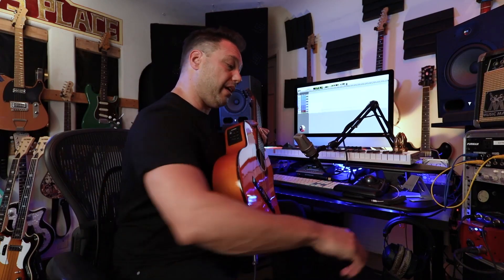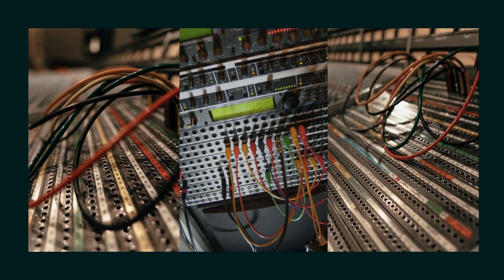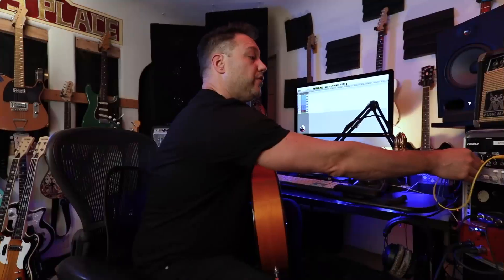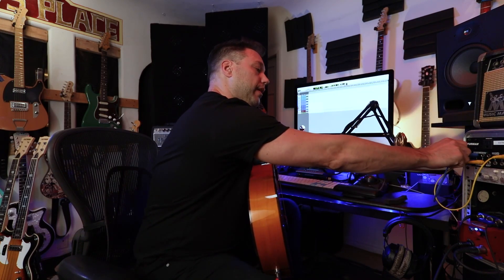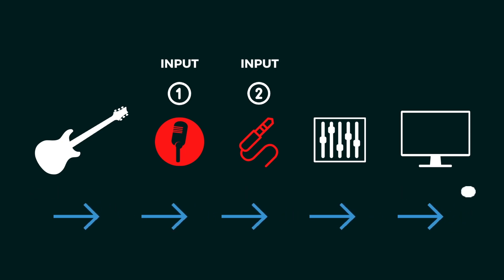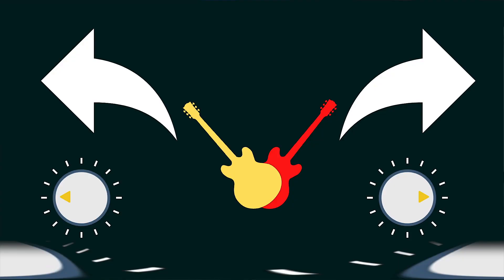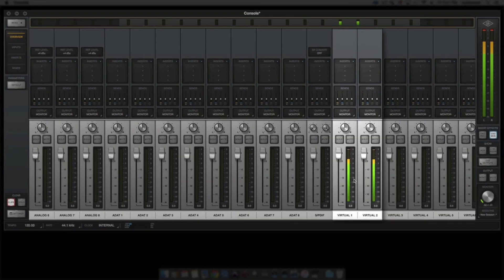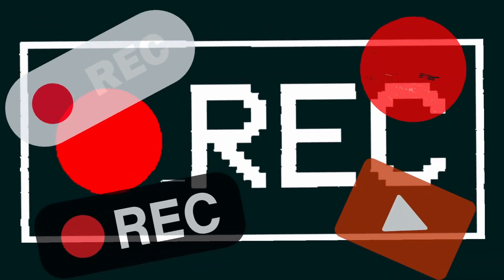How To Record Guitar from Home (Preview)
If the full course is more than you need, try any of the lessons a-la-carte:

««««««« THE CAREER MUSICIAN «««««««